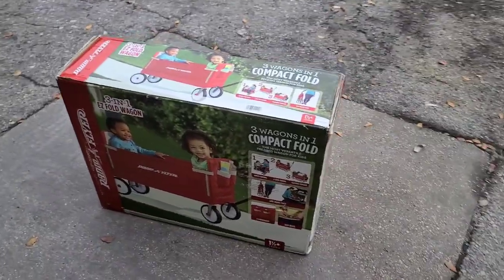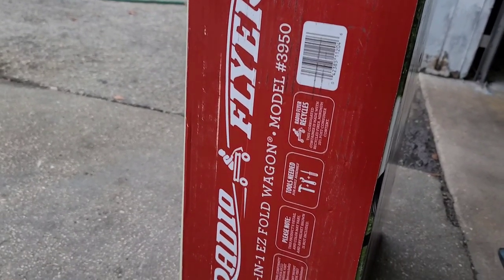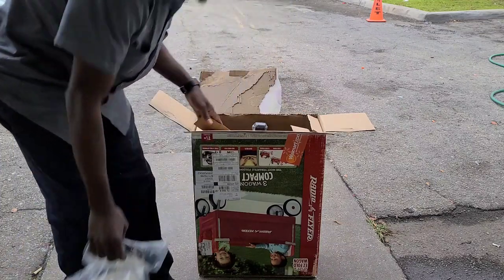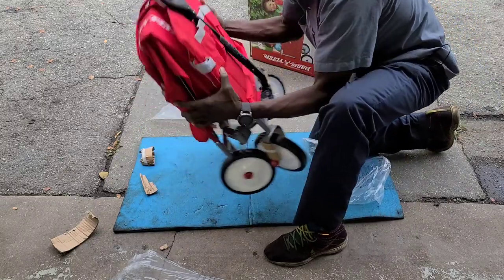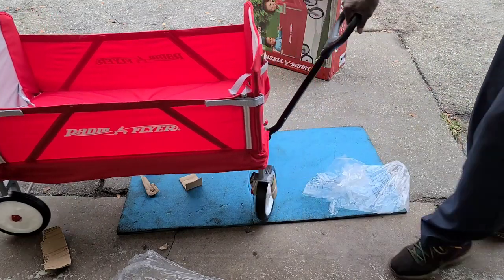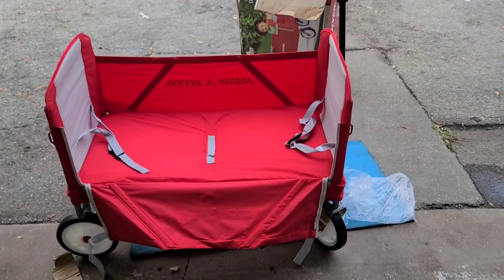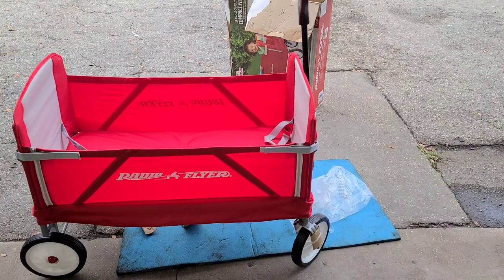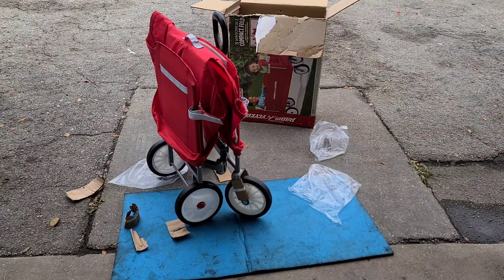Setting up radio flyer wagon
link for the wagon